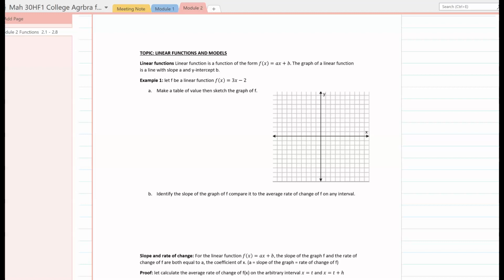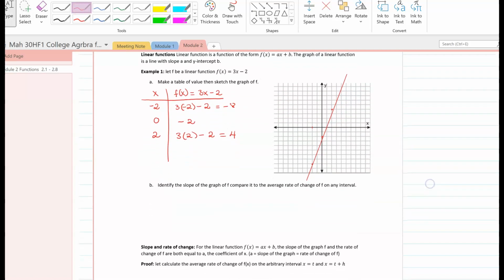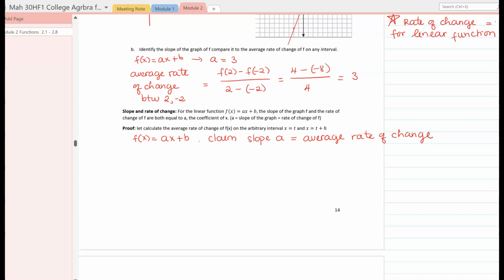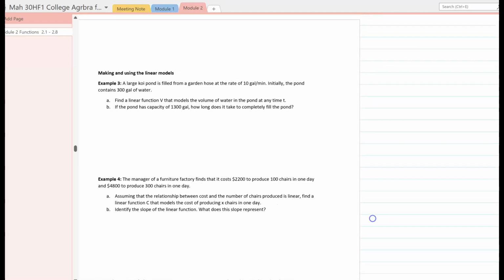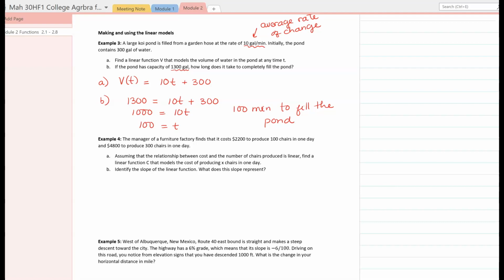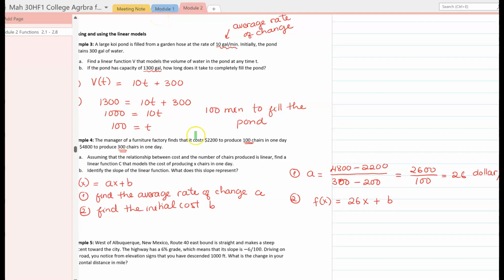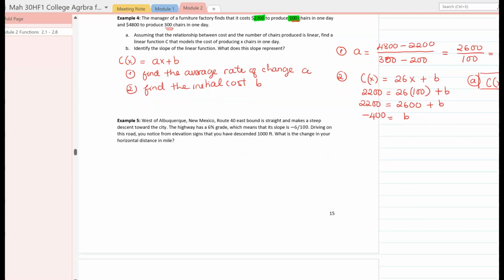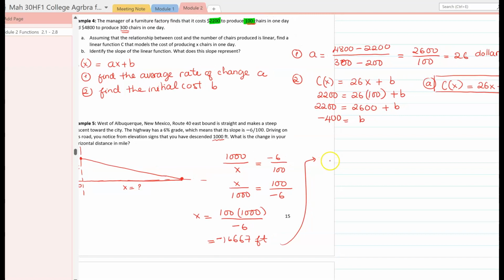Linear Functions and models